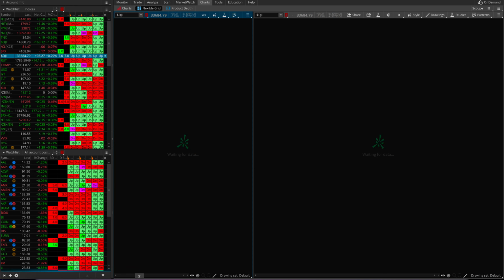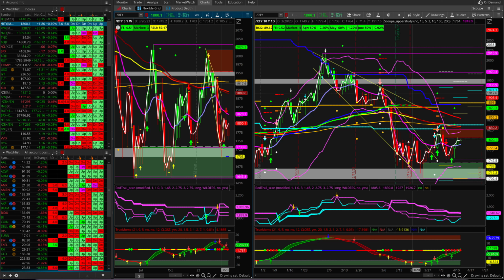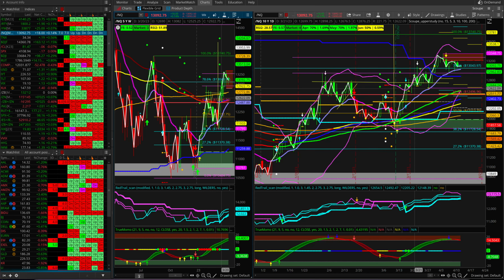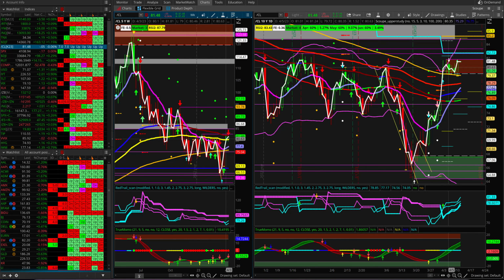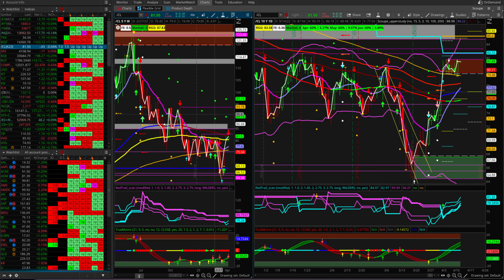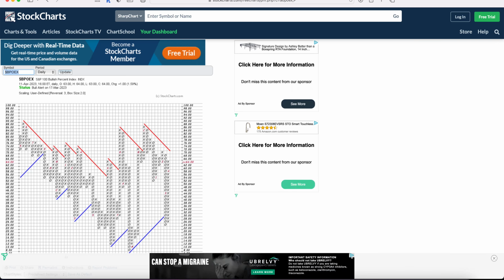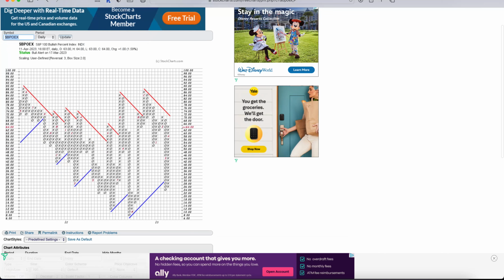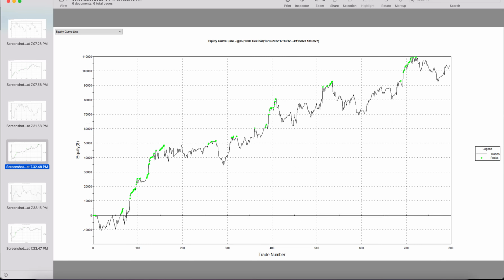Daily Market Review 4/11/23